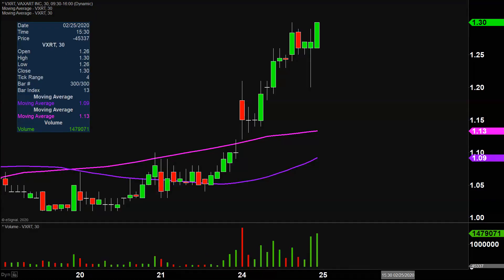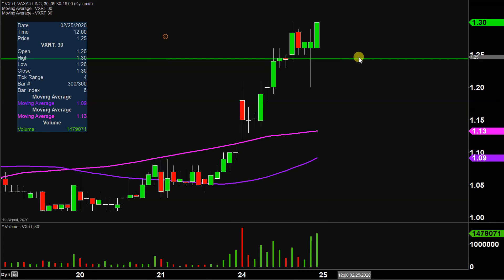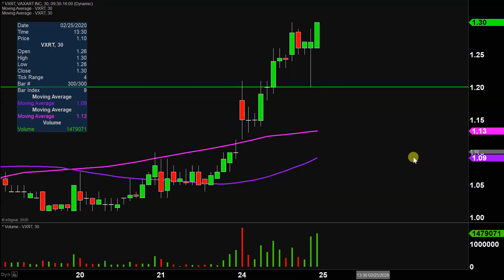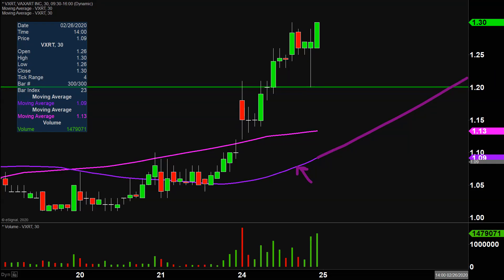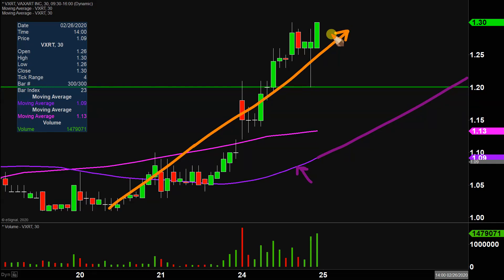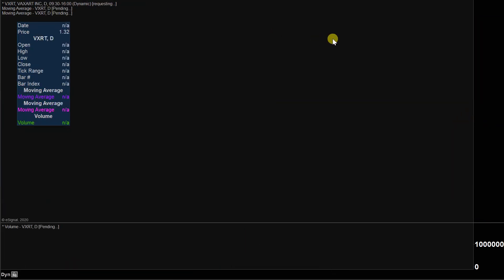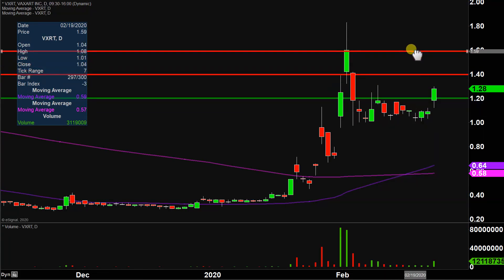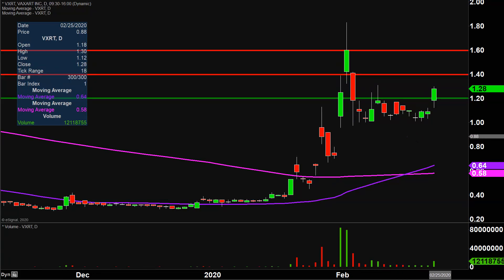Vaxart, Inc. - VXRT Stock Chart Technical Analysis for 02-24-2020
Learn how to read stock charts and identify technical patterns as ClayTrader does a quick stock chart review on Vaxart, Inc. (VXRT).